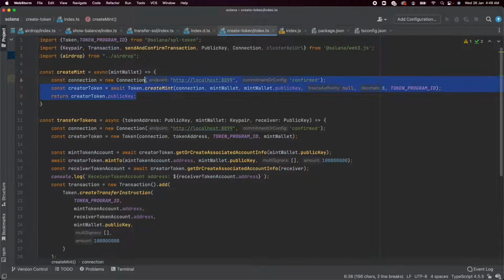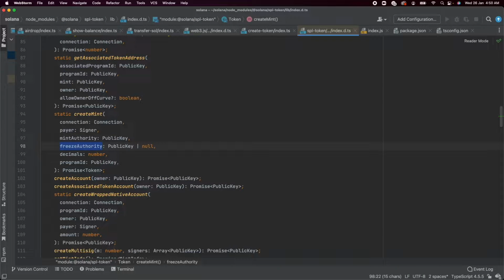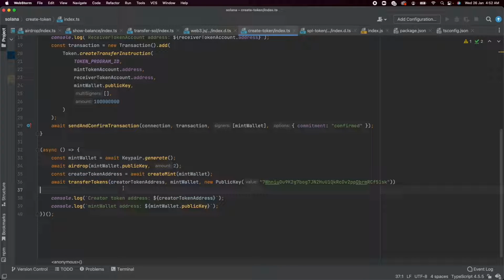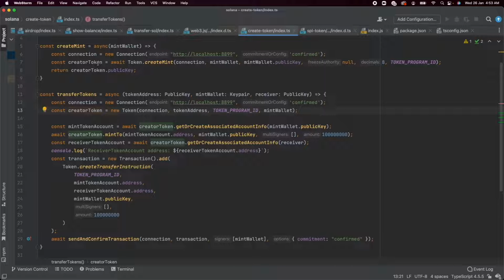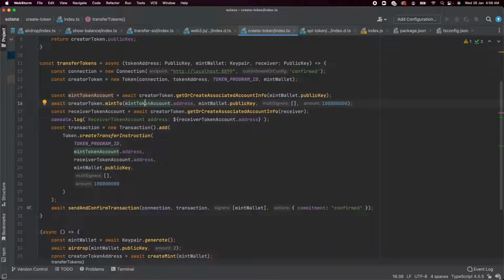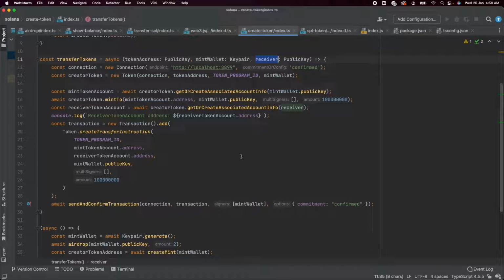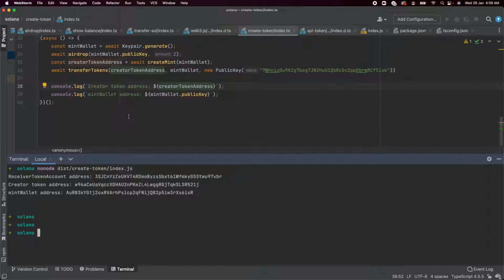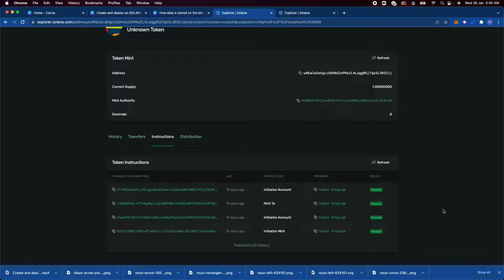Programming on Solana | Create your own token